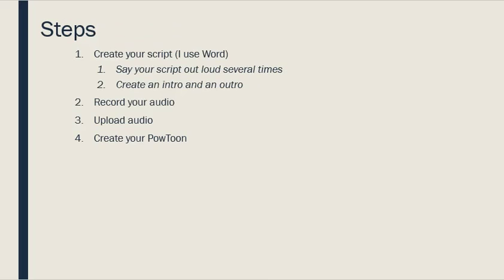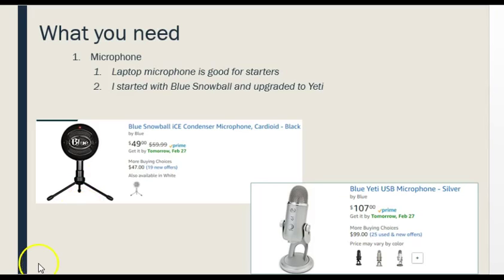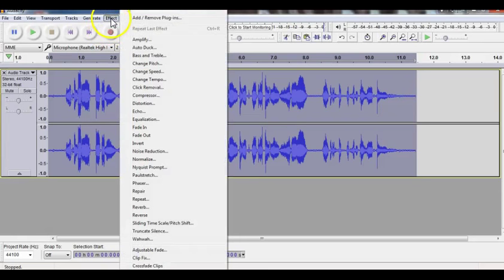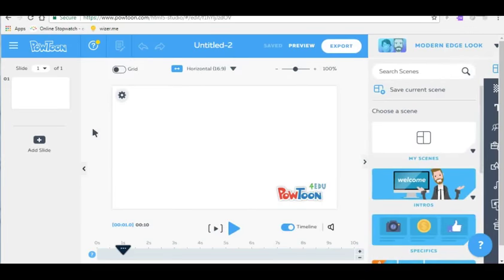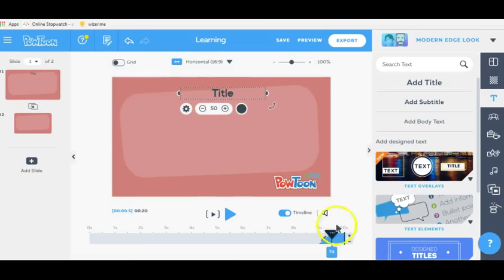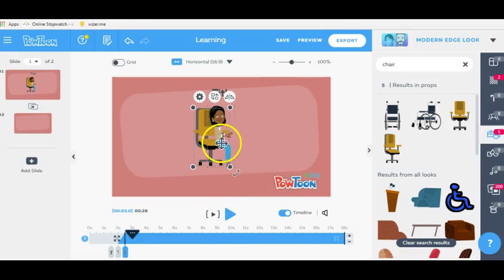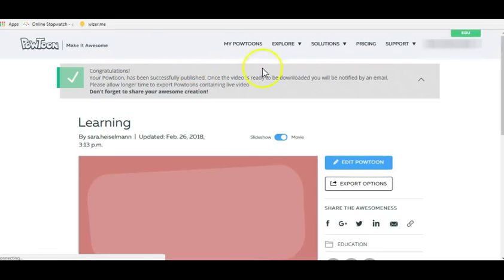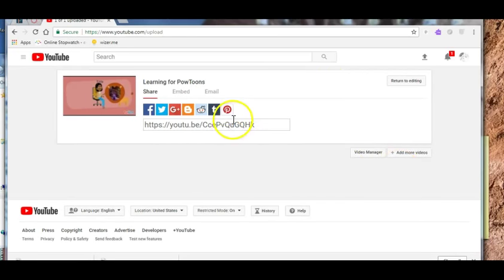How to create a PowToons video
This video explains how I create my PowToons video and the materials you'll need to be able to do it yourself.  You can print a PDF copy of the PowerPoint in the video here (and I added in some additional steps and hints)